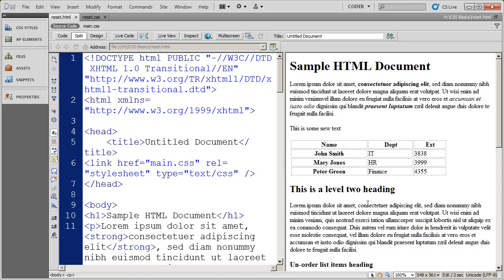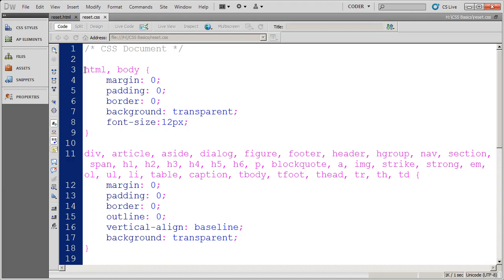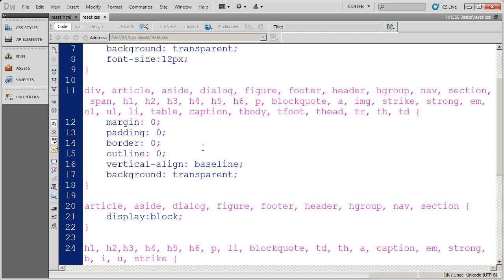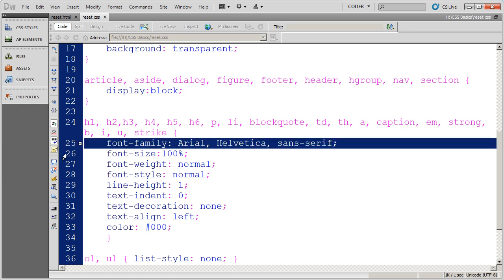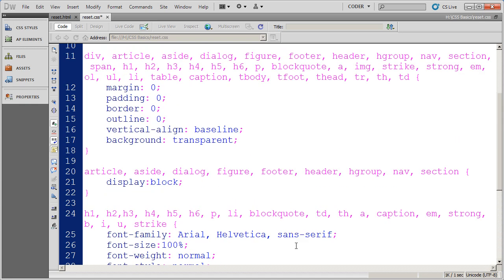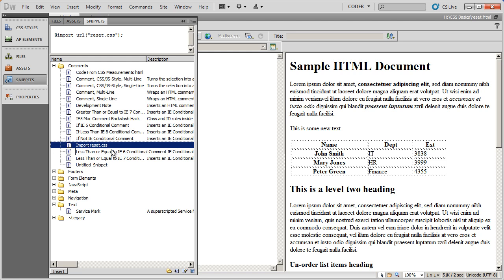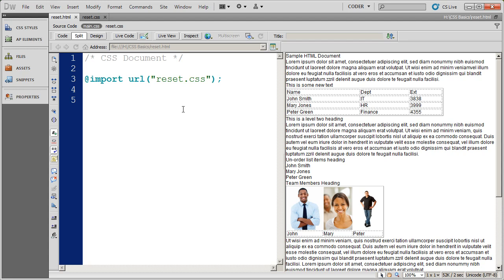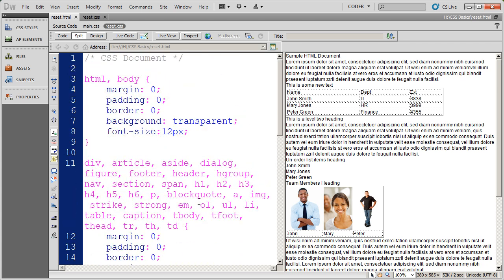Using a CSS Stylesheet Reset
Learn to use or create a CSS stylesheet reset. Different browsers display elements with slightly different spacing. Using a CSS reset ensures that the elements are reset back to "standard", so you know what defaults you will be working with as you develop your design.

Based on three CSS Frameworks - Timothy Framework, Blueprint and Yahoo Reset